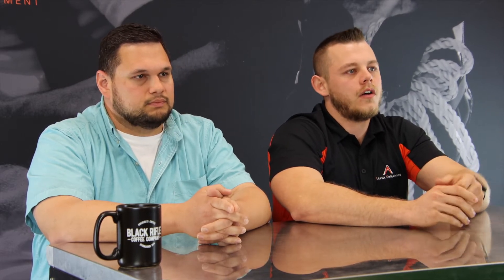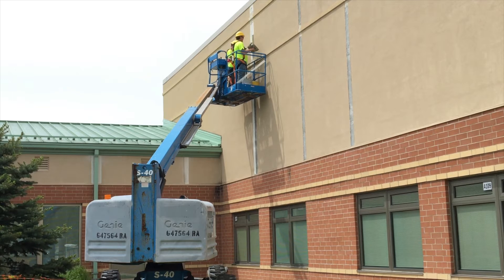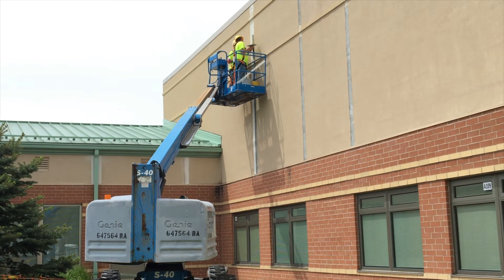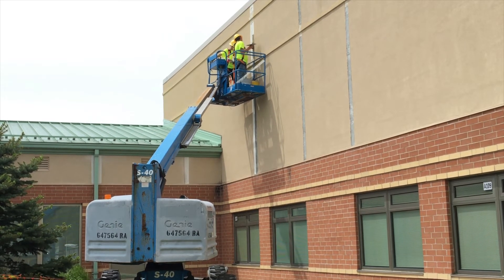What is your recommendation for fall protection to use when operating an aerial lift?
In this episode of Dynamic Discussions, Greg and David talk about fall restraint vs. fall arrest when working in aerial lifts. At Malta Dynamics, we sometimes receive questions on whether fall protection is necessary to use on a lift or bucket truck. According to the OSHA website, “While working in a bucket or basket workers must wear fall protection equipment with the lanyard connected to an anchor point connected on the boom, bucket or basket.” OSHA 19 10.67 requires this because mechanical failures can result in buckets flipping or separating from the boom causing workers to fall. Written rescue plans are also a must.

Download a free plan you can adapt for your company